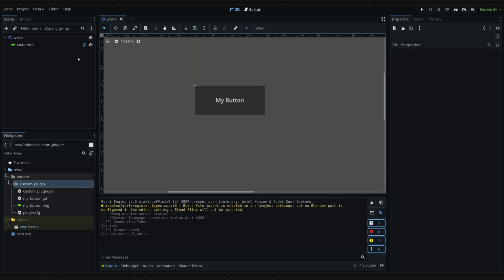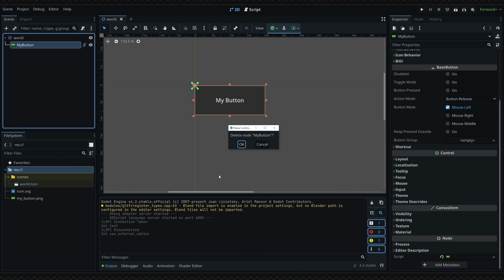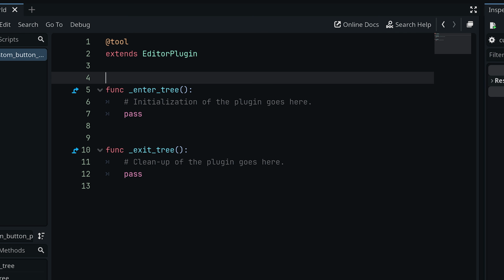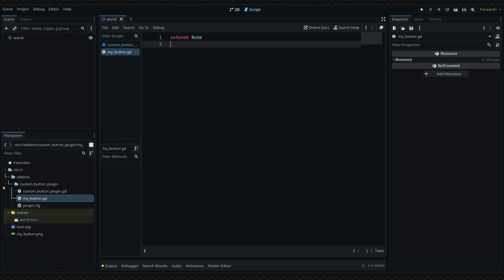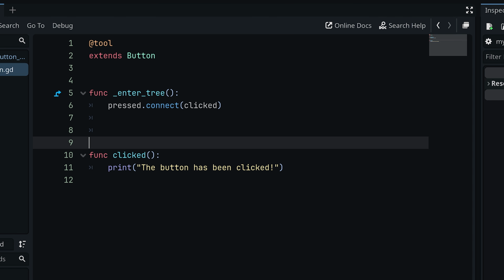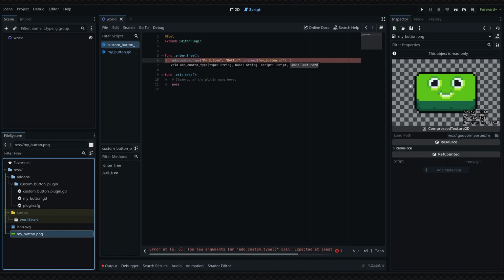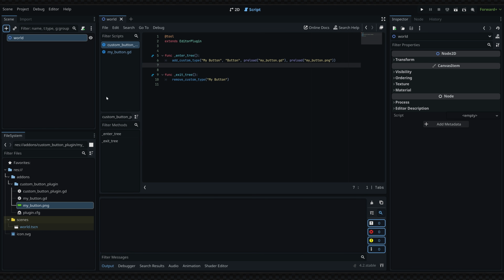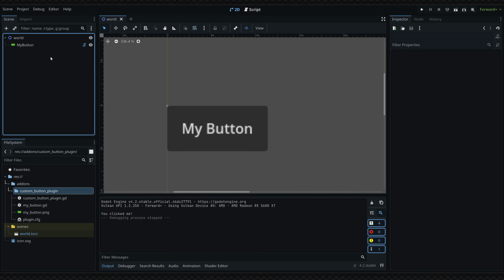Create your own Custom Node in Godot!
Hey everyone!
In this tutorial, I'll show you how to create your own custom node in Godot!
This will be achieved using a custom plugin.

This video was recorded in Godot v4.2.stable

MY SETUP:
Drawing Pad
Mouse Pad